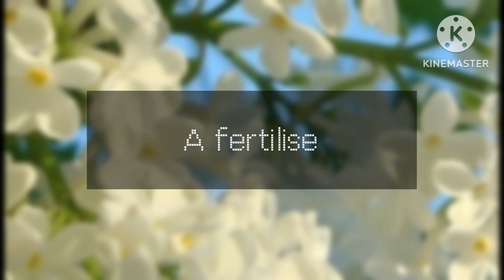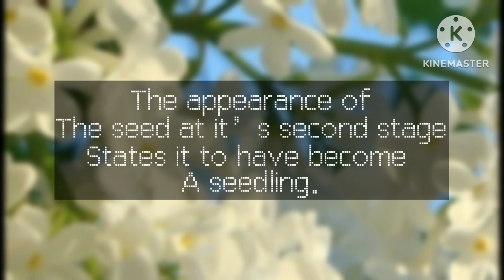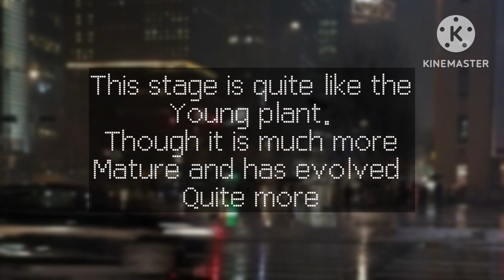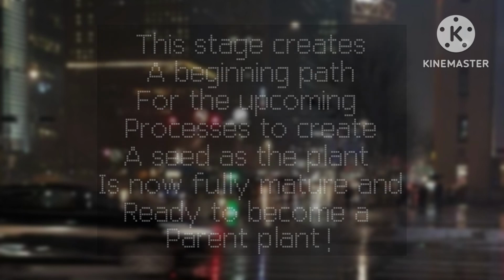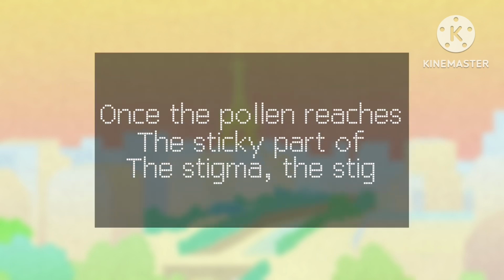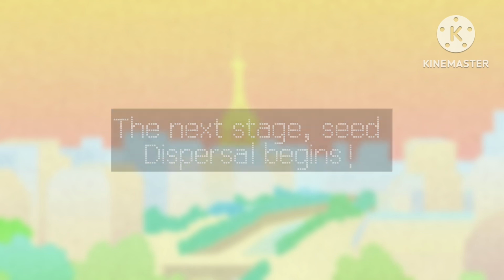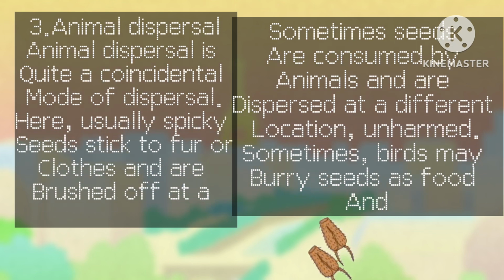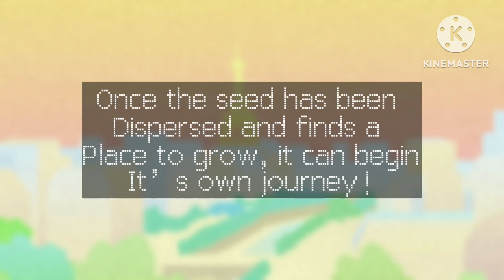The complete life cycle of a plant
This is the complete life cycle of a plant from a tiny seed, to a mature parent plant!
Timestamps:
0:00- …
0:05- intro